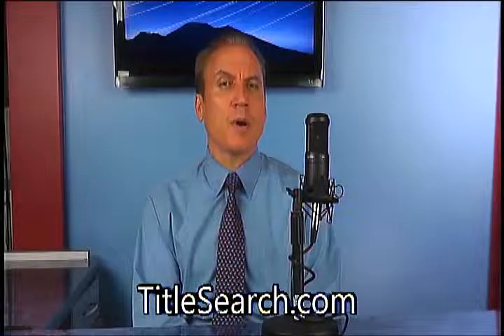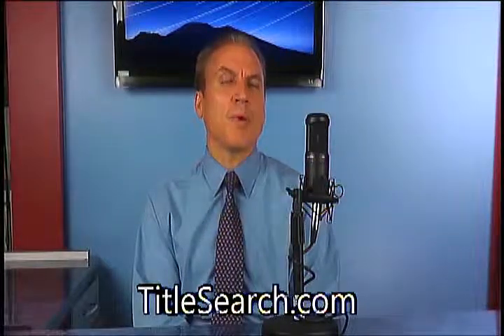Things to consider when purchasing a property in HOA or a subdivision | AFX